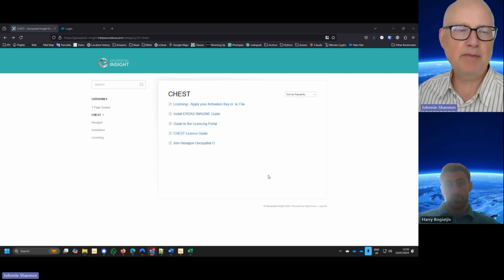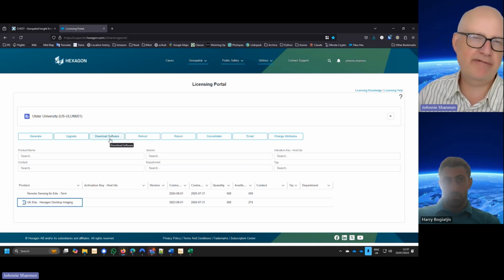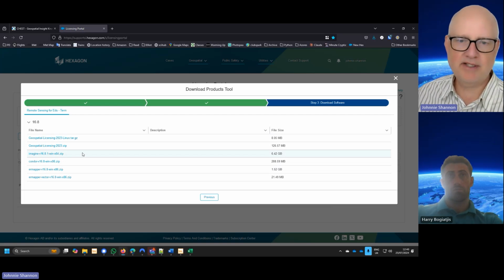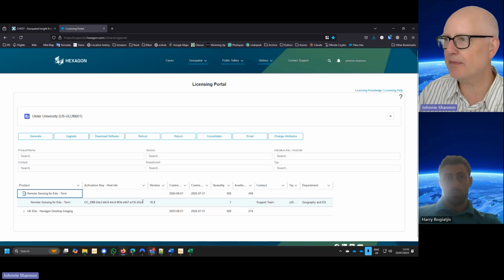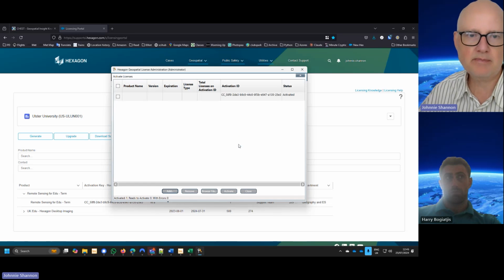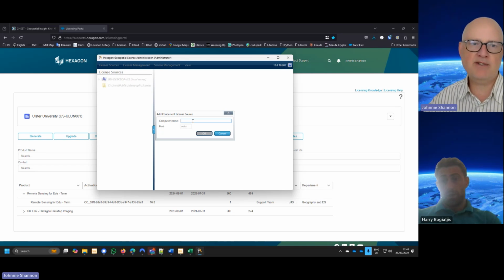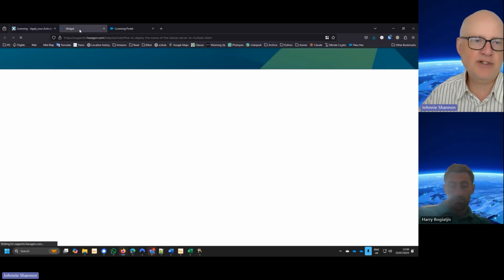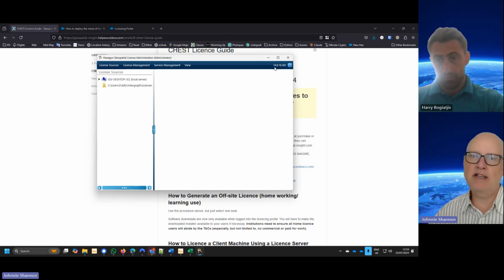Hexagon CHEST Licensing Webinar 2024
A definitive guide to CHEST licensing from Johnnie Shannon our Principal Remote Sensing Consultant.